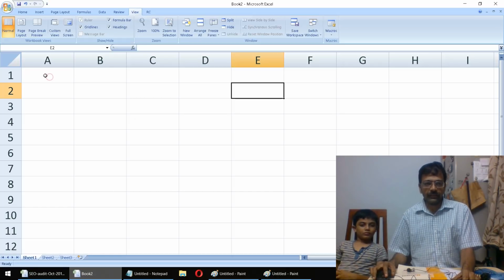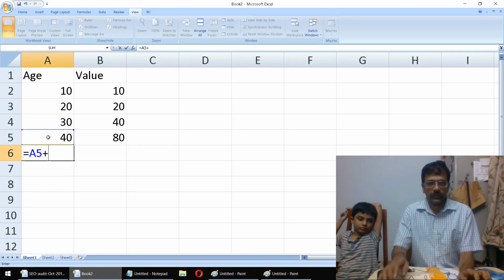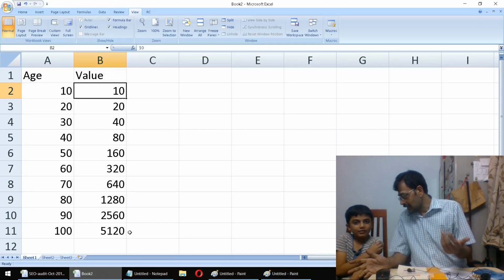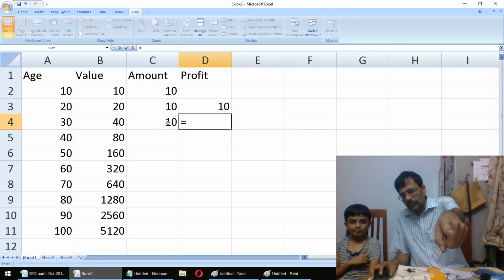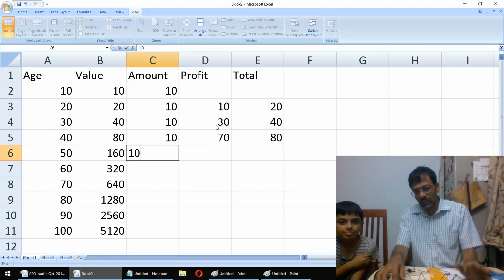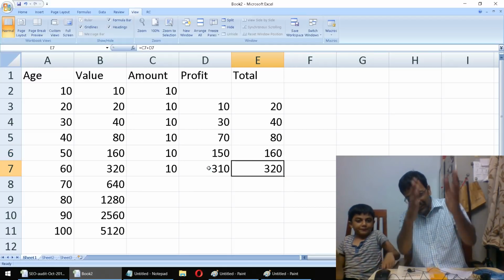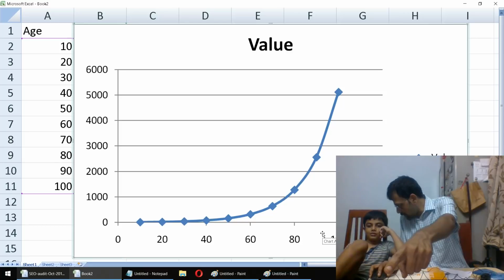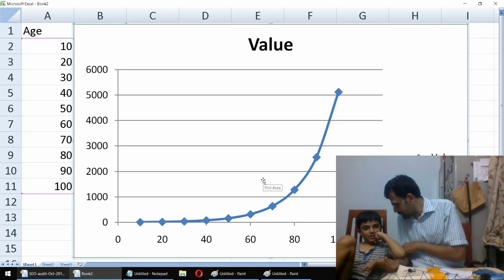Power of Compounding for Kids: an experiment with my son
discuss how to teach the power of compounding to kids with an example along with my son. The full post is linked above